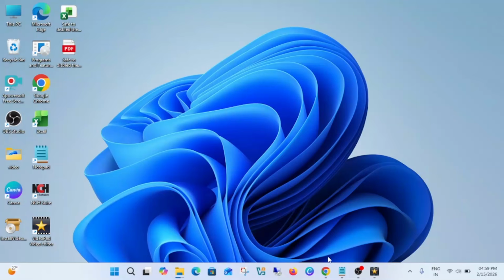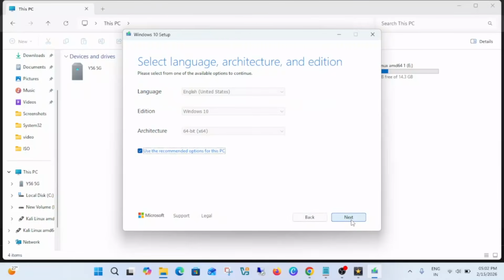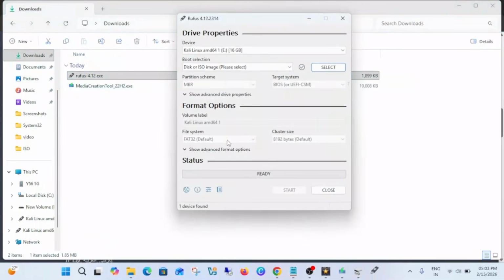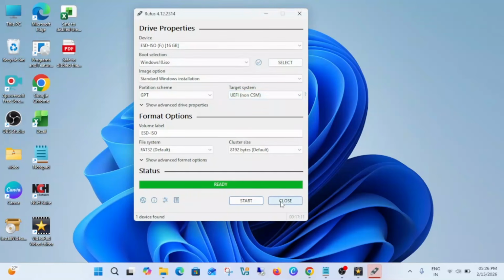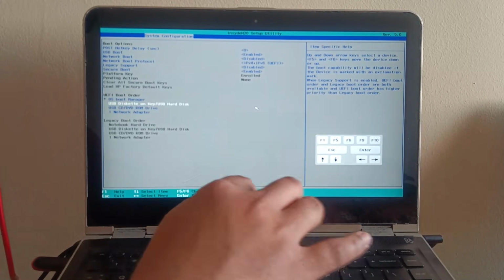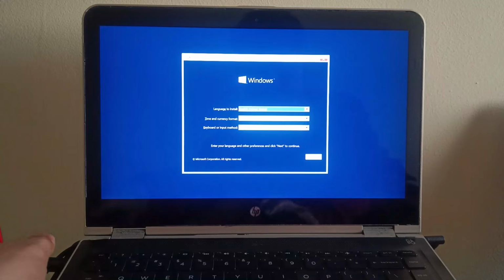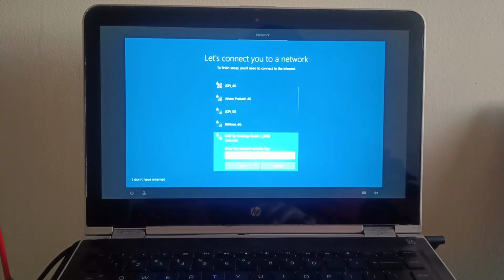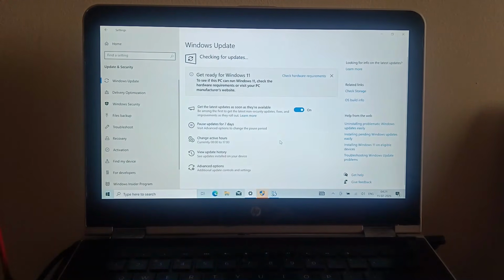How to Install Windows 10 from USB | Windows 10 Installation Step by Step 2026✅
how to download windows 10 By pendrive
How to Download Windows 10 from Microsoft - Windows 10 Download USB Free & Easy
How To Download & Install Windows 10 For FREE ⚡ Using USB PenDrive | Windows 10 Installation